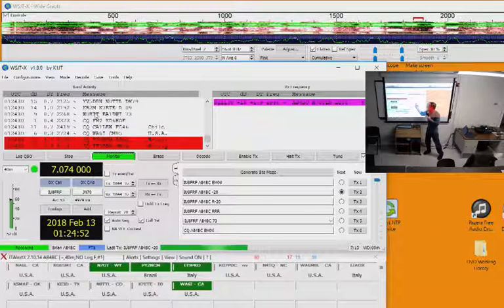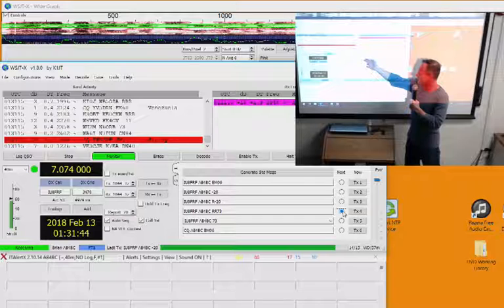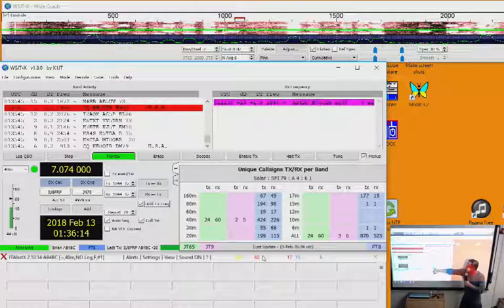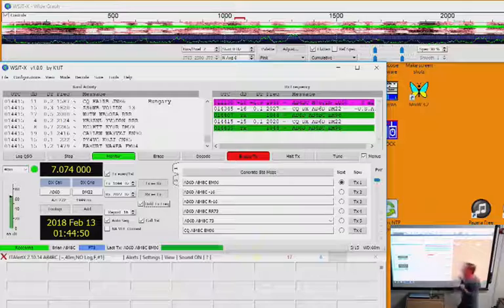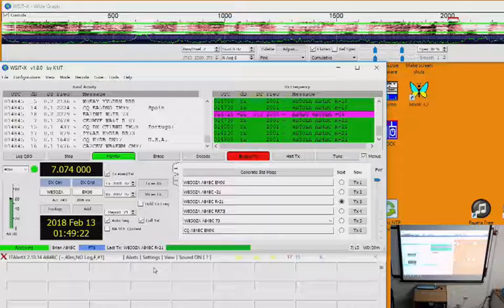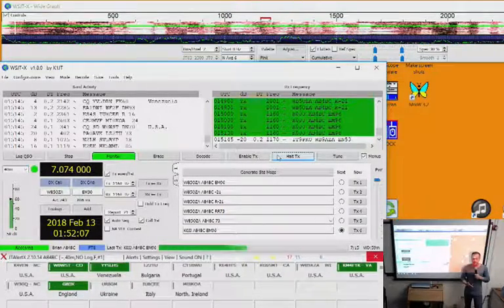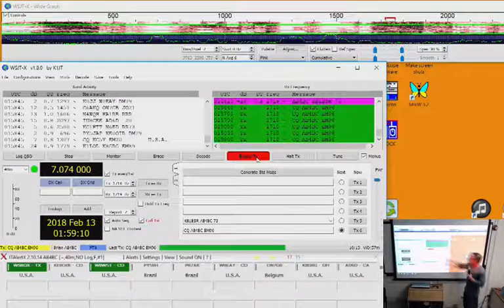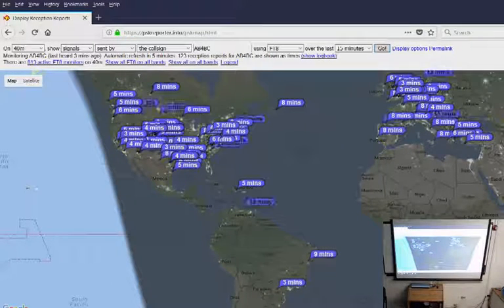Forsyth Amateur Radio Club Live Stream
Monthly meetings of the Forsyth Amateur Radio Club will be available here.